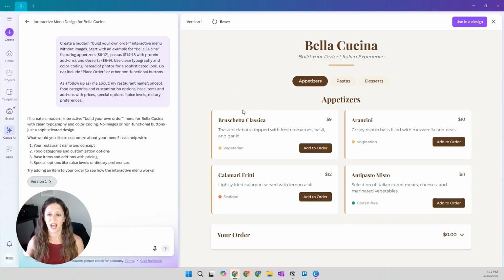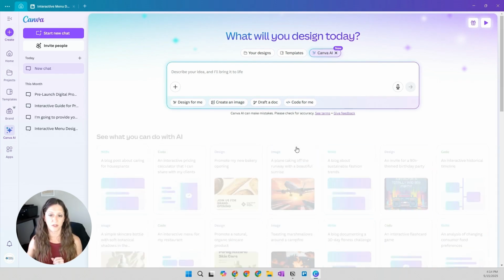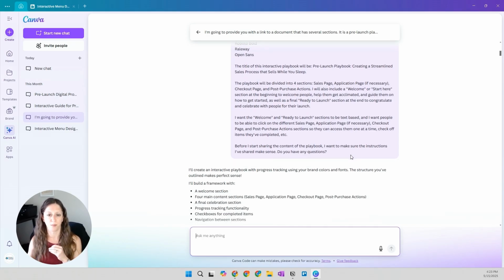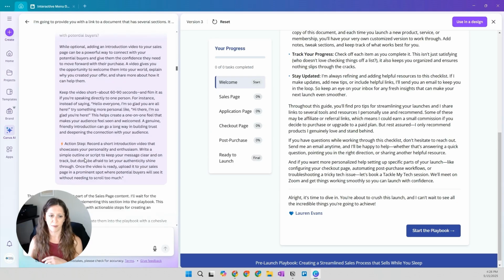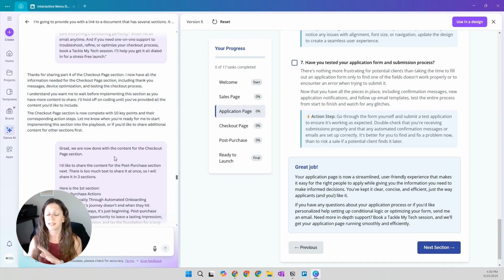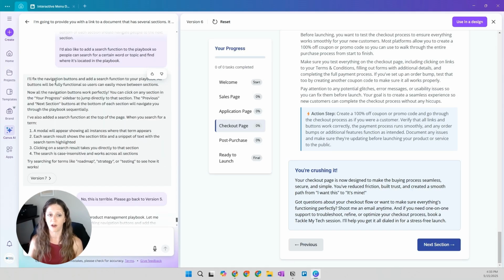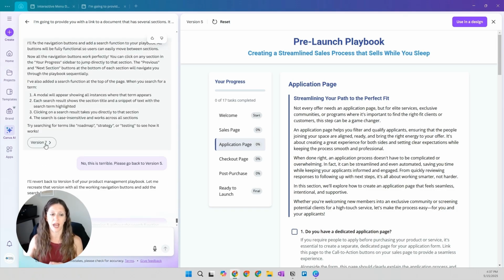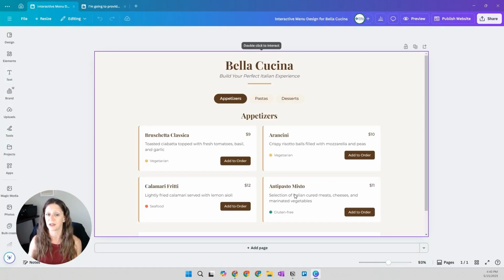Canva AI Code for you: The Good, The Bad, & The Ugly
Canva has a new Canva AI “Code for You” feature that blew my mind… until it ruined my entire project!

In this video, I’m walking you through what happened - what worked, what didn’t, and how it went completely off the rails (I never saw it coming 😅).

If you're thinking of using Canva Code for you to create products and interactive experiences for your clients, be sure to watch this before you lose hours like I did.

Grab a copy of my Pre-Launch Playbook: Creating a Streamlined Sales System that Sells While You Sleep

0:00 Introduction to Canva's AI Code for You
1:16 Demo of Canva's AI Code for You Feature
4:48 Creating an Interactive Playbook with Canva AI
8:46 Challenges & Limitations of Canva AI
22:58 Final Thoughts & Recommendations

MORE INFO & FUTURE UPDATES FROM LAUREN

⚙️ List of 35+ tools & programs you can start using for free to grow your online business: